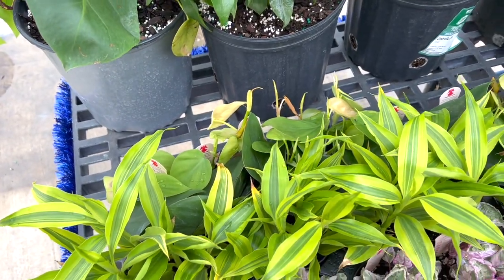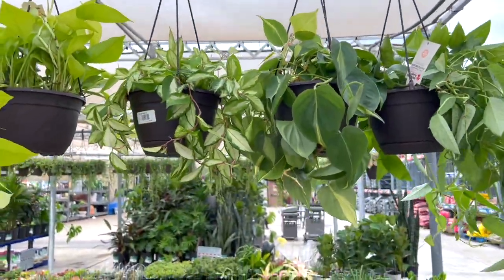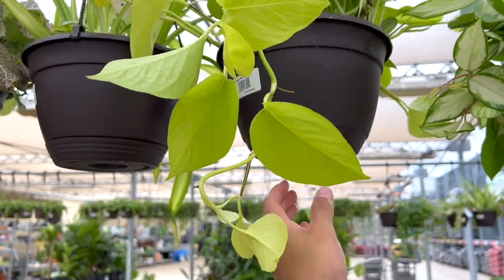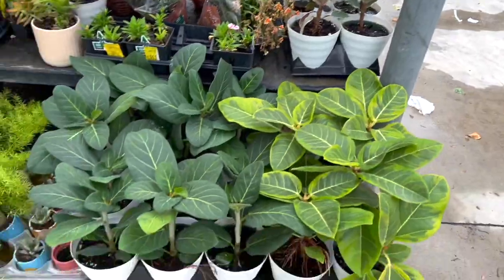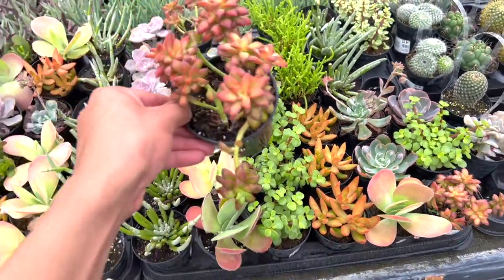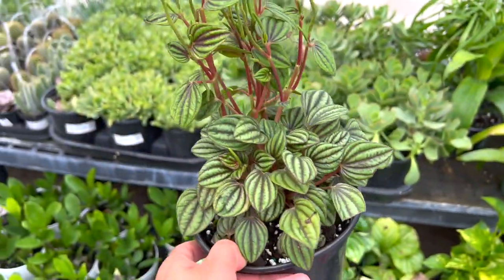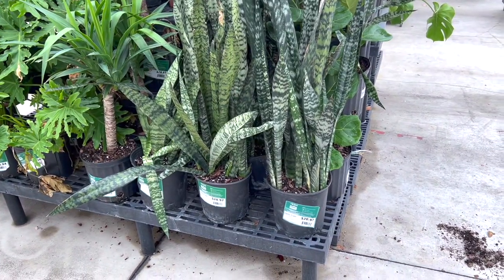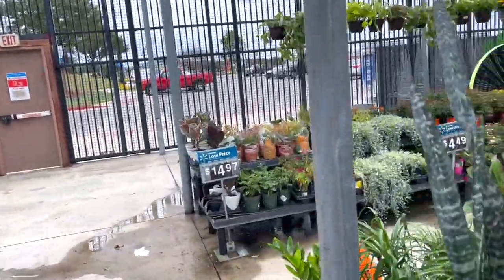Hoyas, Brasil Philodendrons, & Cebu Blues at Walmart all for 14.98 Plant Shopping at a Big Box Store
Lets go plant shopping at Walmart and see what they have in stock for us!

Boyfriends Socials! 🥰✨🪴